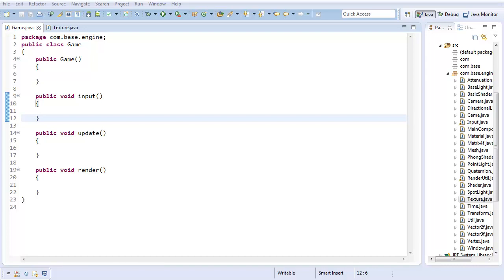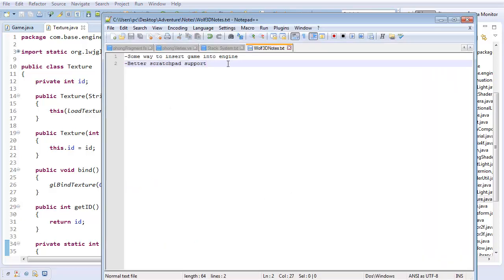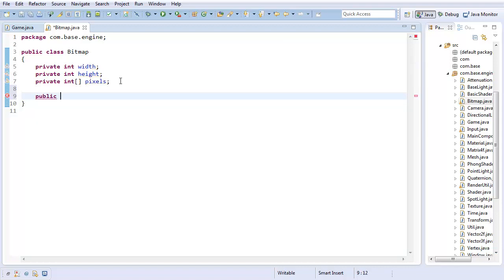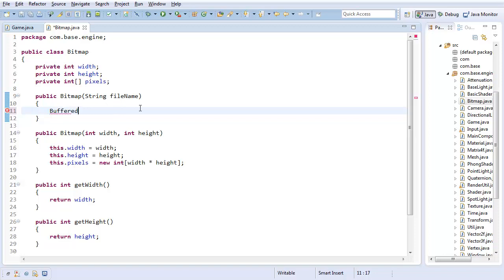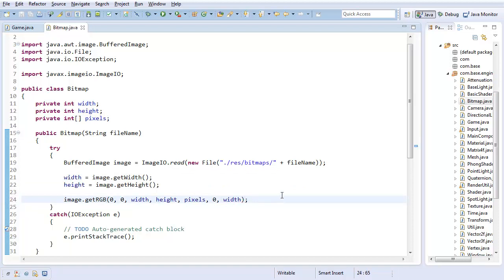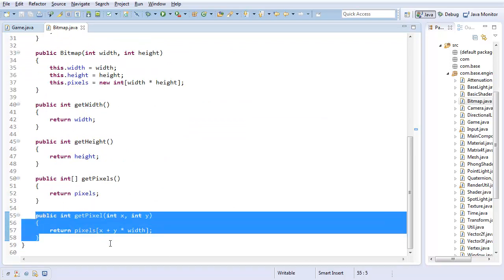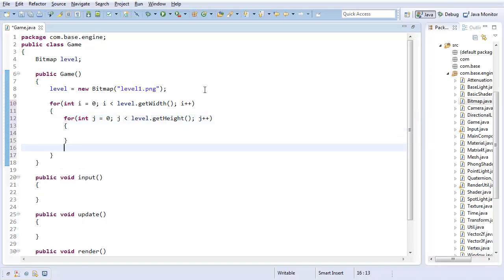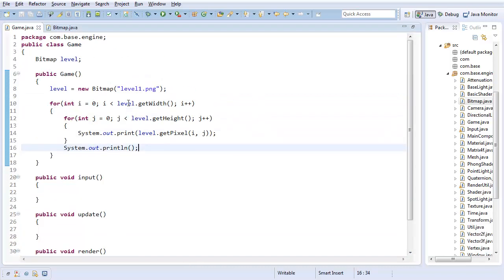#2 Wolfenstein 3D Clone Tutorial: Level Loading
In this video, we create a way to load our level into the game engine.